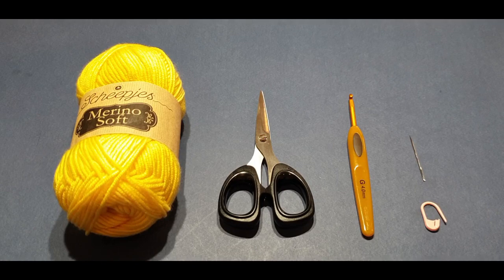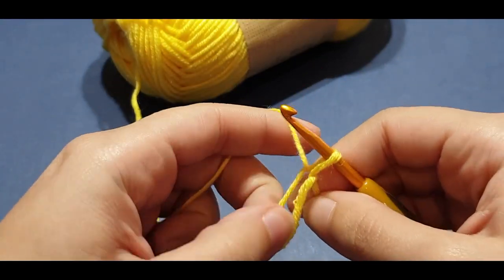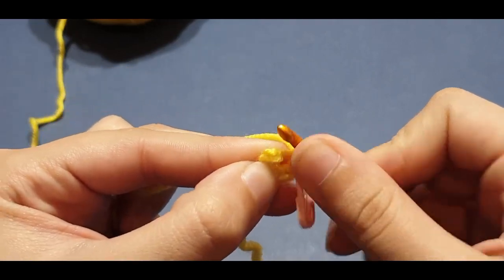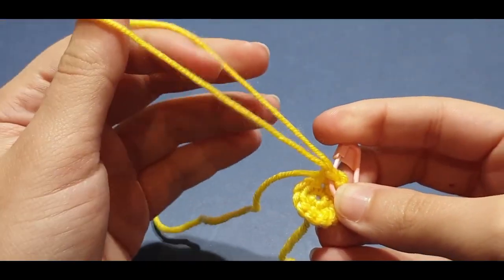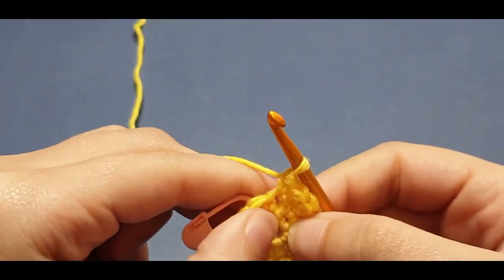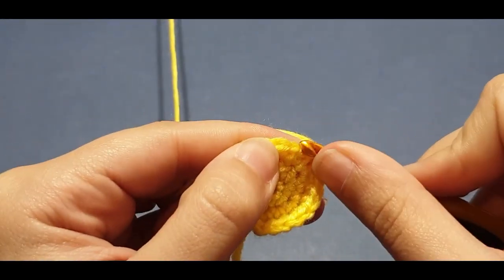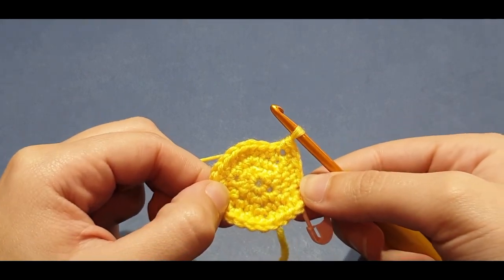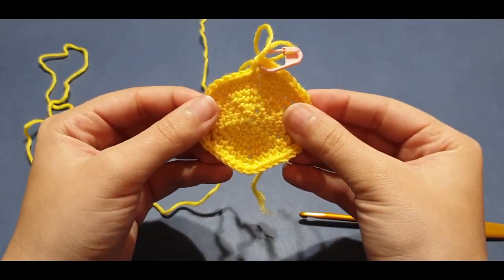Lovey - Part 1 - Amigurumi Head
Hello all.  Please enjoy part 1 of our Lovey - the Amigurumi Head. Frances goes through the basics of increasing in each round to form the crown of our guy's head.

Frances has an extensive past in crochet that has led her to enjoy all facets of crochet including Amigurumi.

Our previous interview with Frances brings a lot of fun and some facts about her history with crochet.  The interview explains what we are making in this tutorial and others to come. It also mentions our fun project; a float in the Moomba Parade here in Melbourne, in 2014.

Don't miss out on creating our Lovey Project.
This is Part 1 of the Lovey.  Join us next week for Part 2 :D

Practice the following stitches and get ready to continue to the next step for your lovey

Whilst waiting for Part 2 of your Lovey to be uploaded, you may be interested in making some of Wow! Crochet's other projects.

If you wish to learn the basics of crochet please click on this stitch playlist for practice stitches -

Here is the playlist to crochet techniques that may also come in handy through your crochet journey -

Wow! Crochet
GLENROY VICTORIA 3046
AUSTRALIA